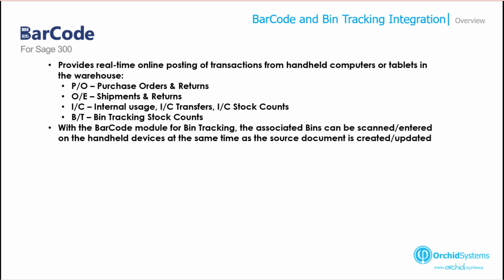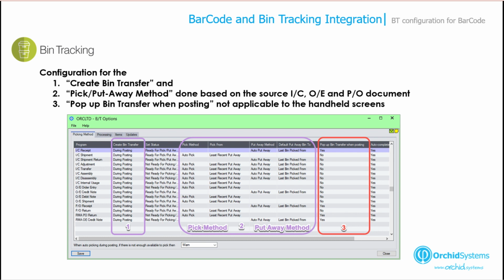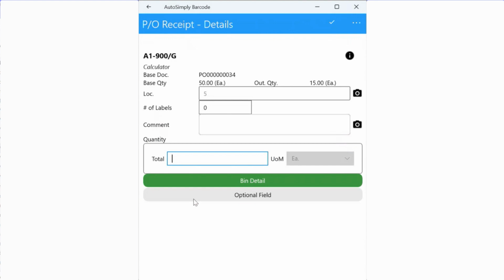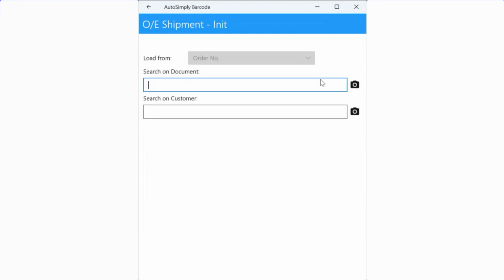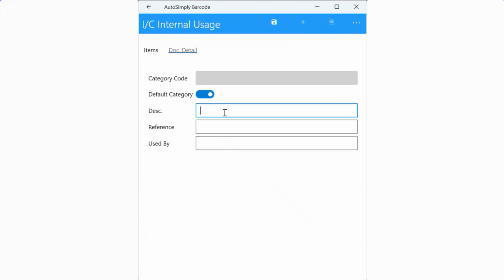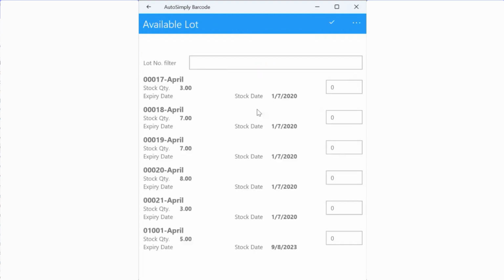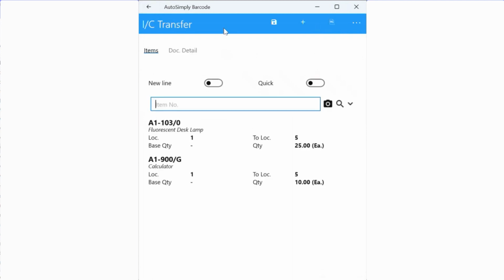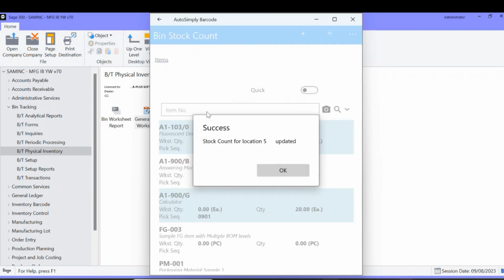Bin Tracking Integration with AutoSimply Barcode - Quick Tip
See how Orchid's Bin Tracking and AutoSimply Barcode Operations for Sage 300 can work together.
00:00 Introduction
02:13 Demo - P/O Receipt
05:02 Demo - O/E Shipment
06:31 Demo - I/C Internal Usage
07:35 Demo - B/T Bin Transfer & I/C Transfer
09:47 Demo - B/T Stock Count